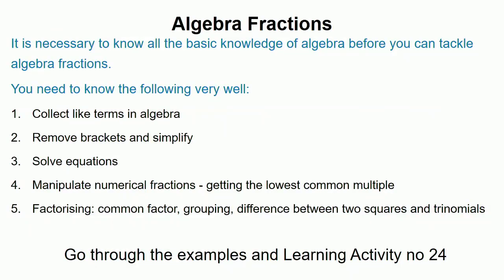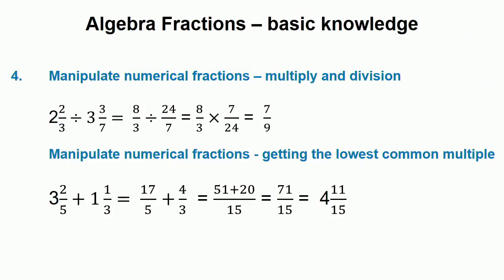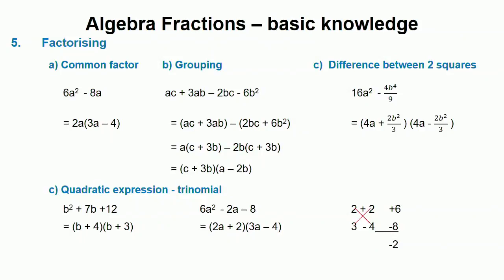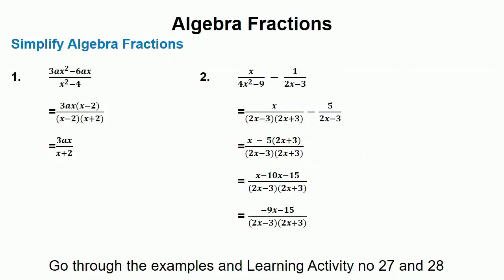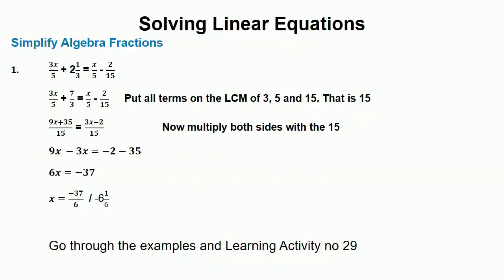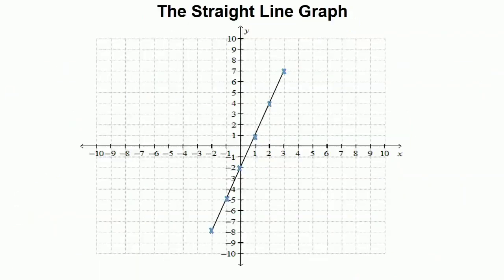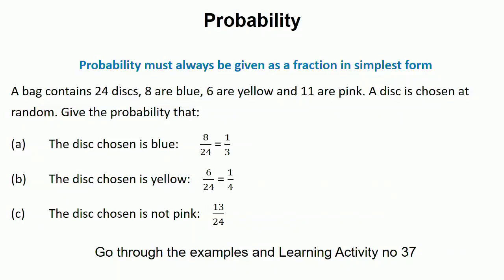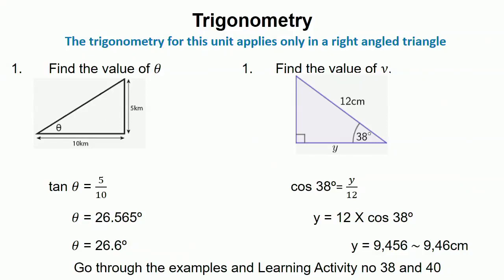NM31 part2 unit 5 8